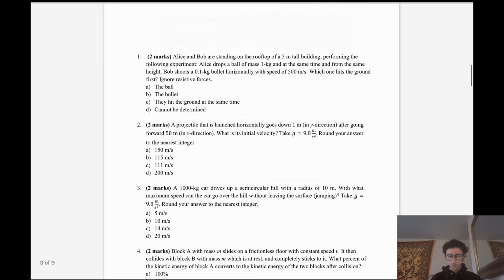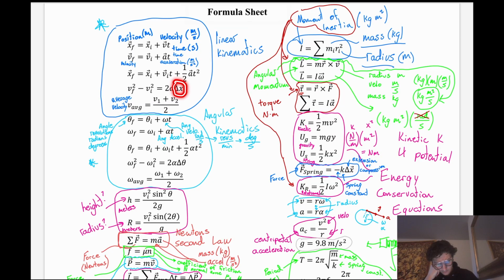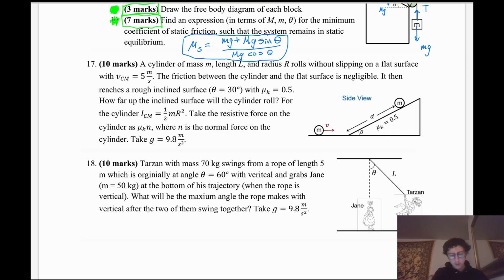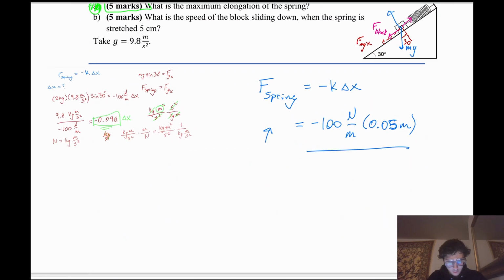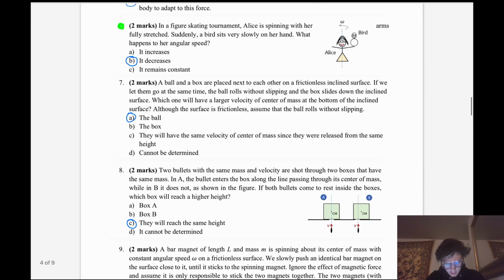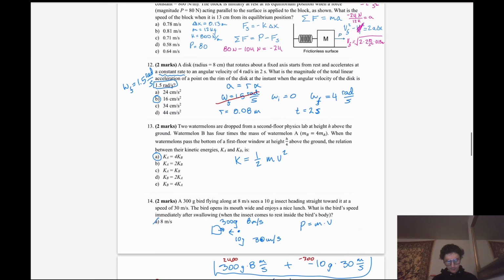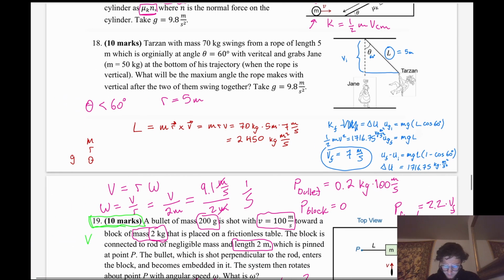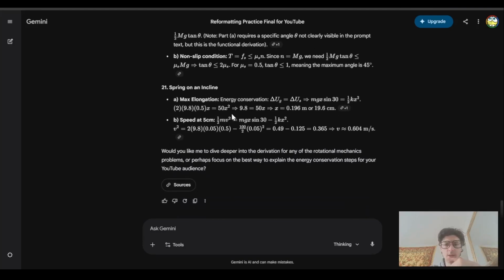I solve a classical mechanics final